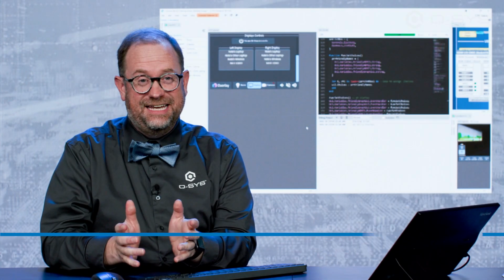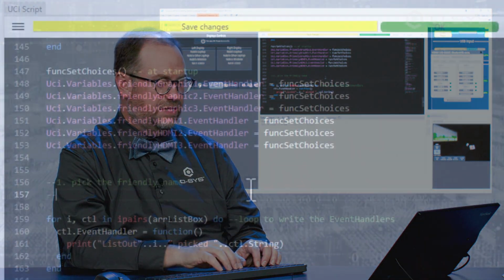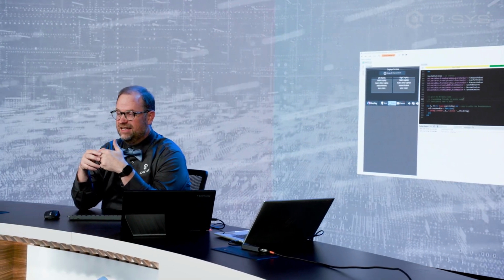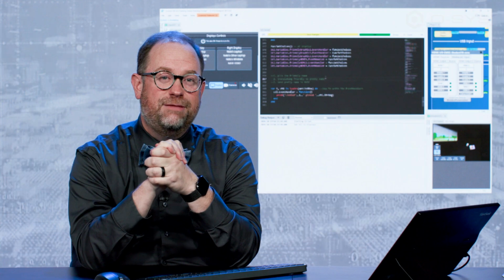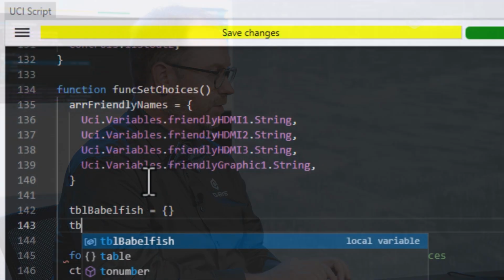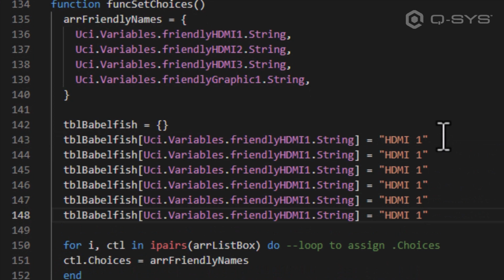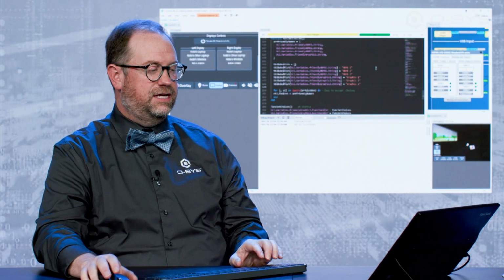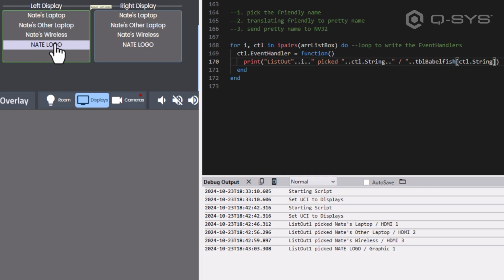Q-SYS Training | Control and UCI ADVANCED - K4 - Using Tables